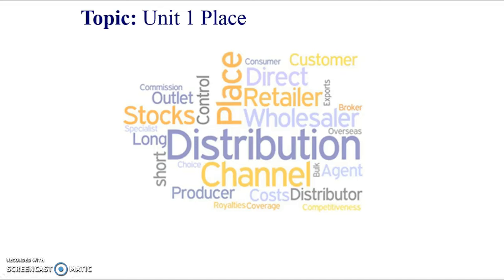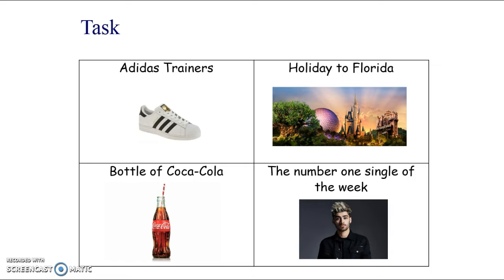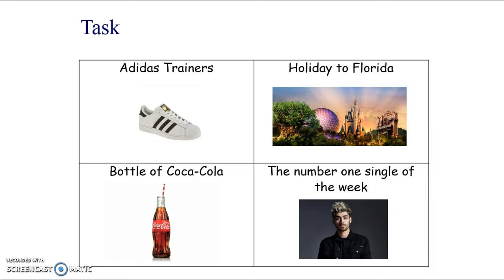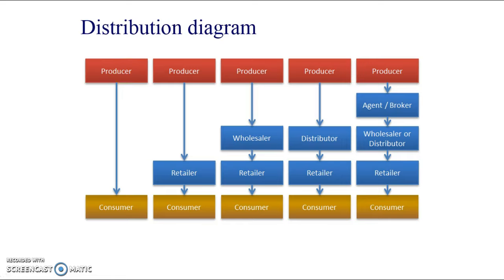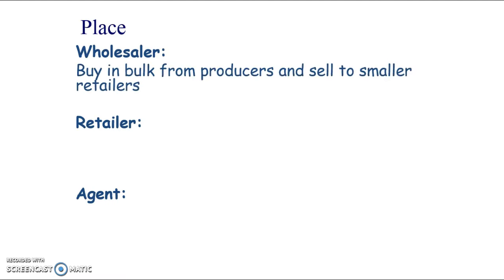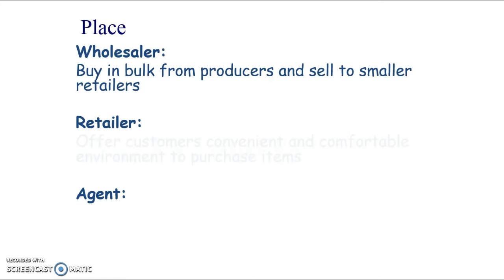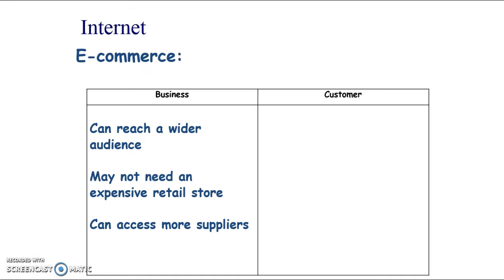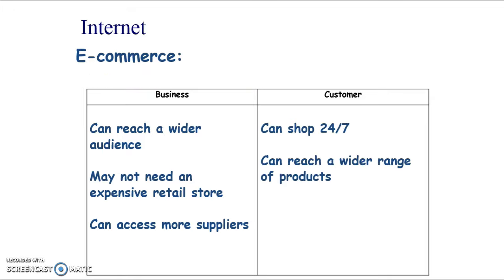AQA GCSE Unit1: 15 Place